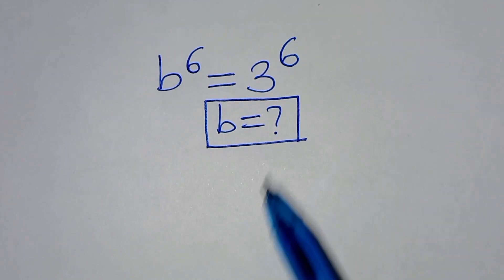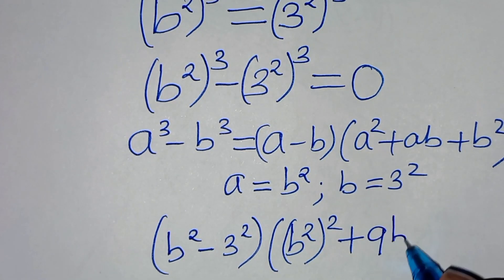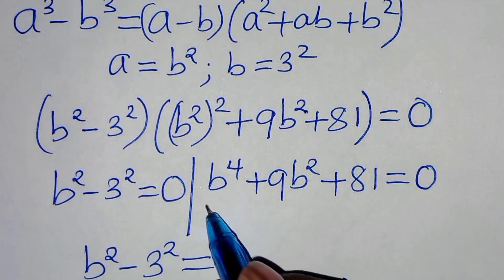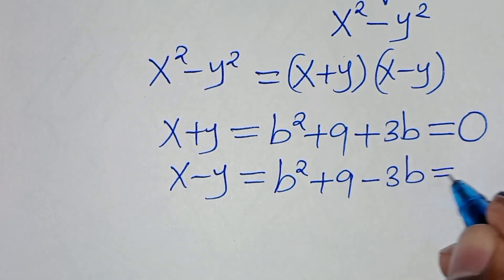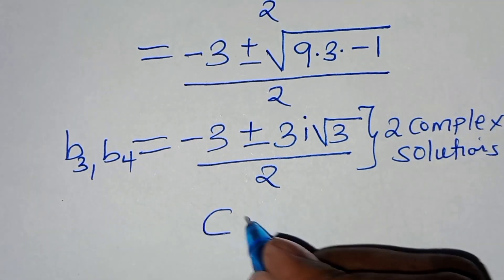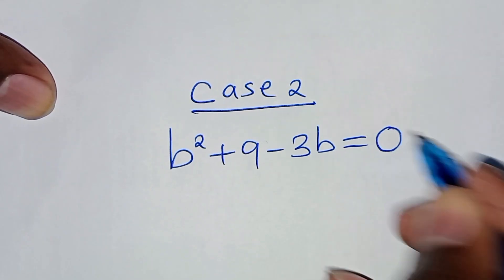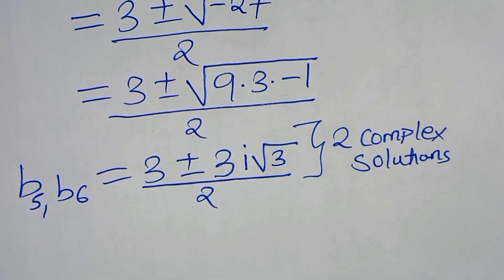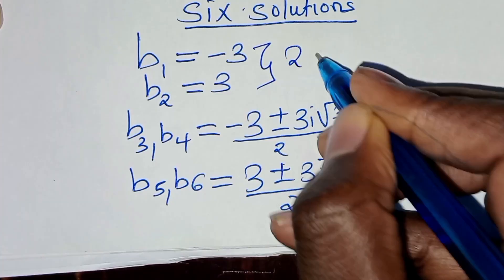Germany | Can you solve this?| Math Olympiad